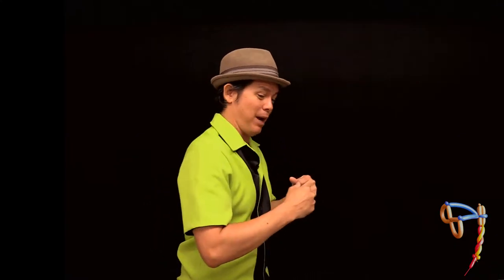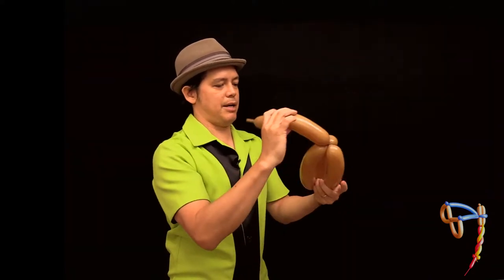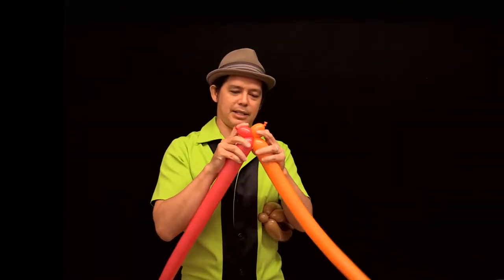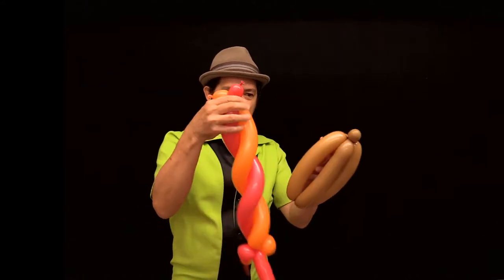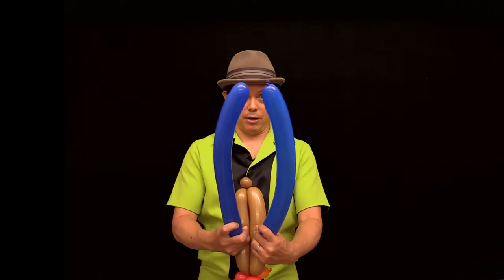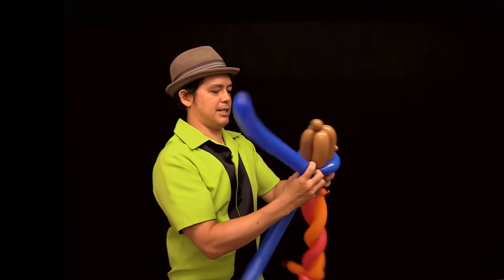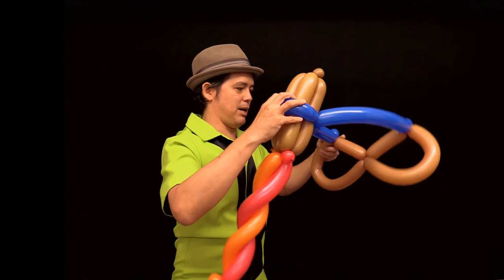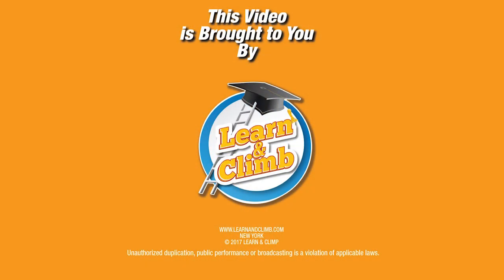WEARABLE JET PACK BALLOON DIY - DIY BALLOON TUTORIALS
Learn to make this super cool wearable jet pack balloon sculpture!